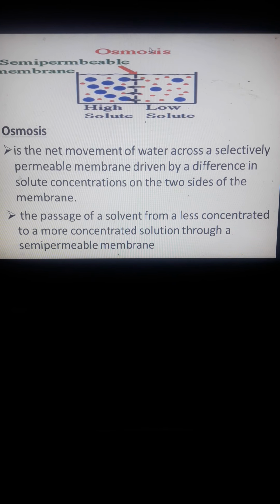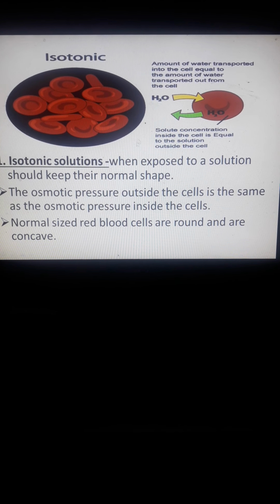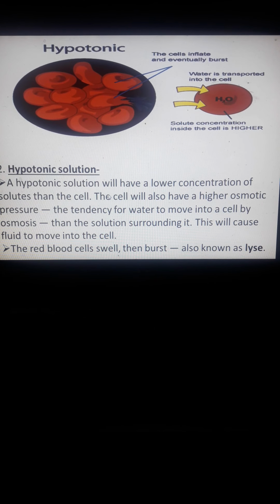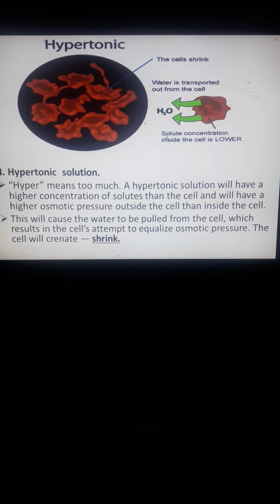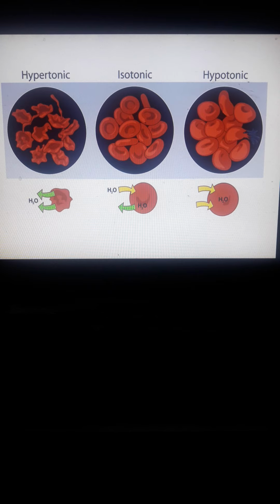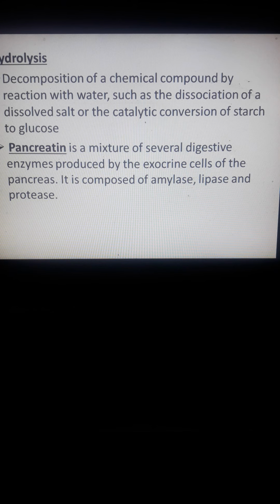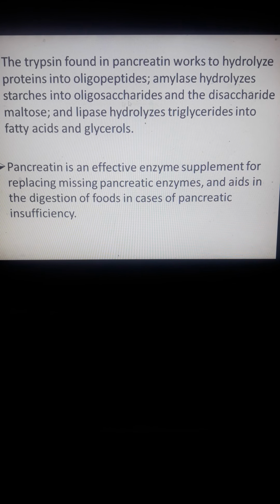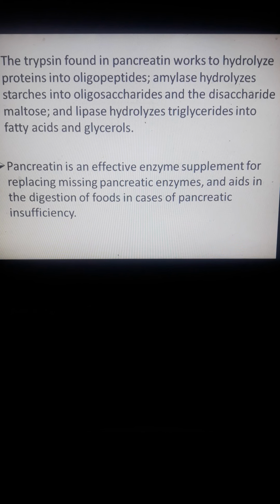BIOCHEMISTRY lab part 5